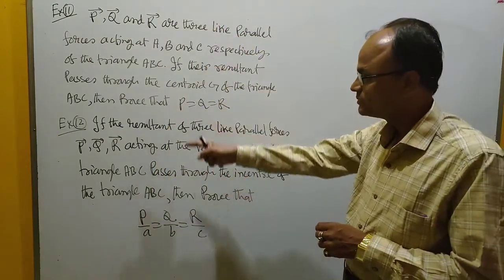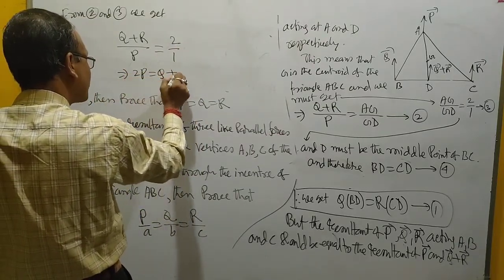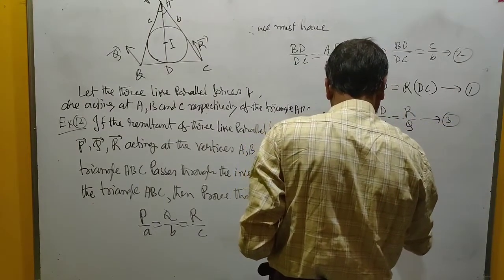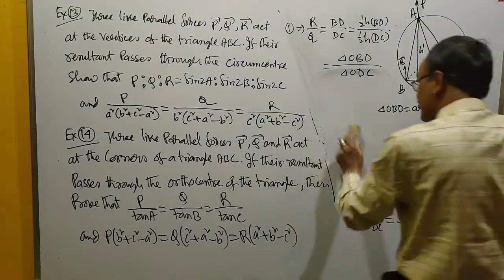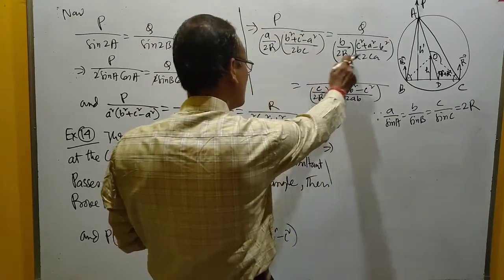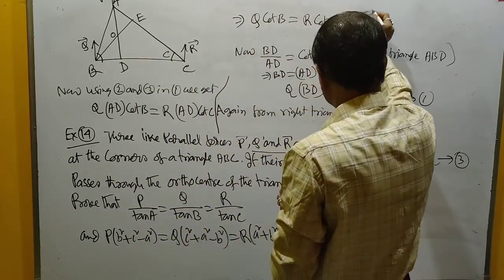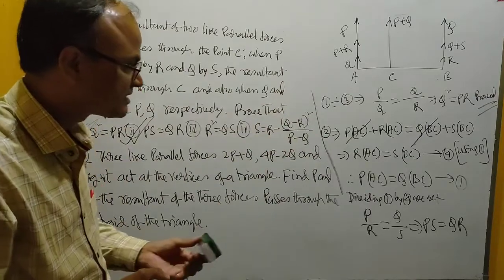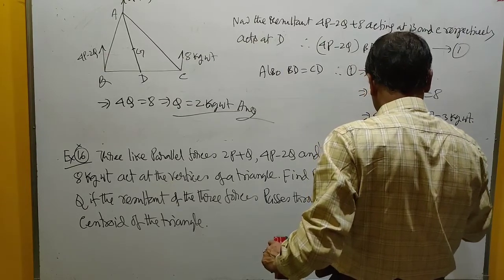Statics, Lecture 16||B SC 5th Semester||Mathematics (Honours)MAT-HE-5026: Mechanics by Ramen Ch Deka